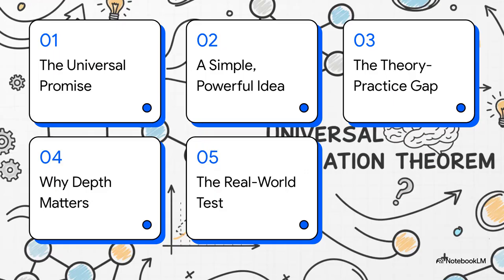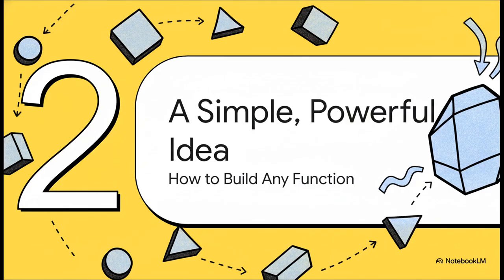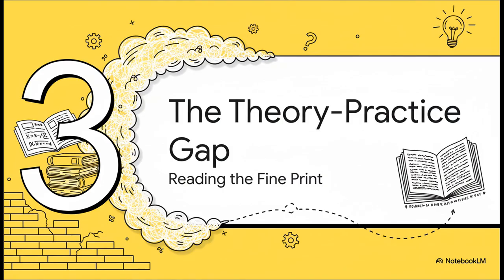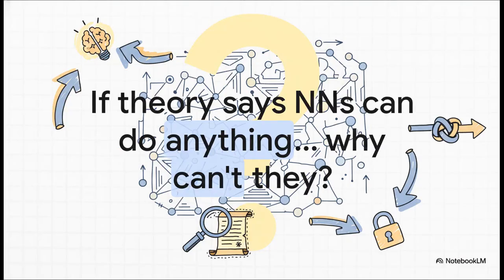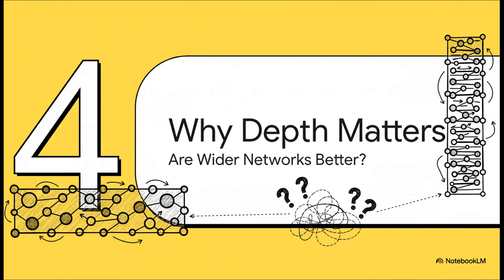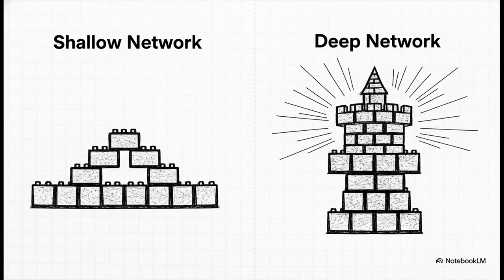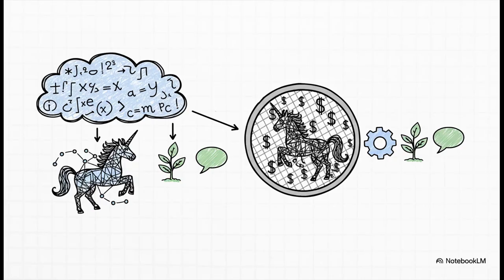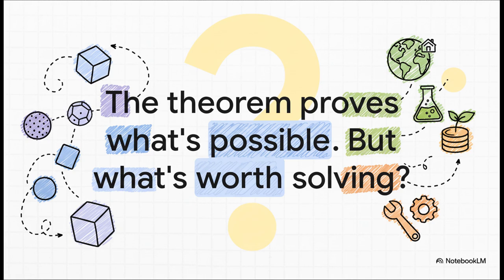The Universal Approximation Theorem: The Mathematical Fact that Proves AGI is Possible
The Universal Approximation Theorem: The Mathematical Fact that Proves AGI is Possible, and the Economic Reality that Keeps it Locked Away